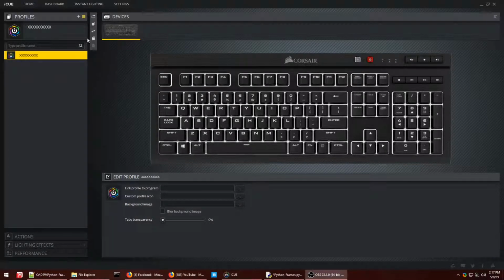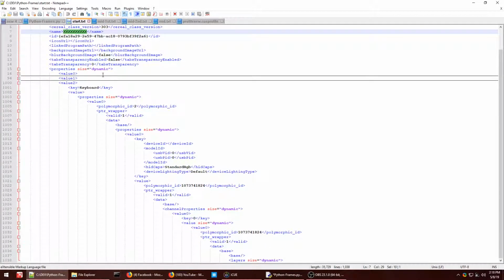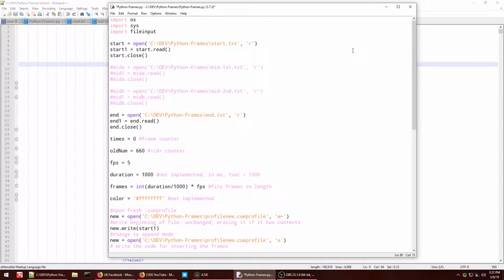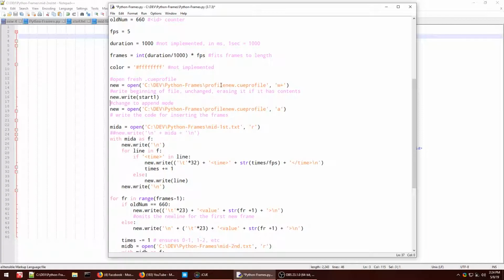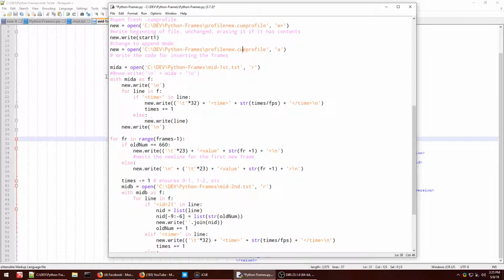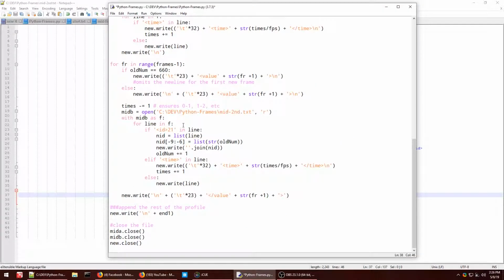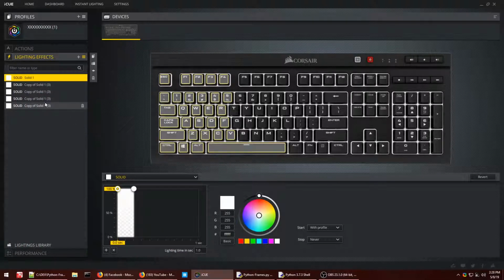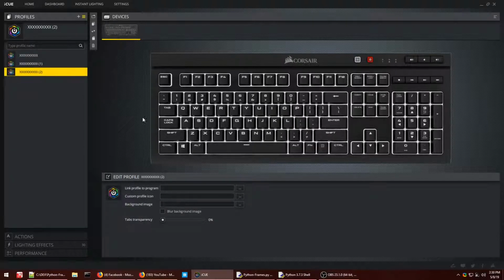Python iCUE explanation + demo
A script that lets you input a frame rate for an animation and outputs a .cueprofile with the right frames. In development.

Demo at 7:45